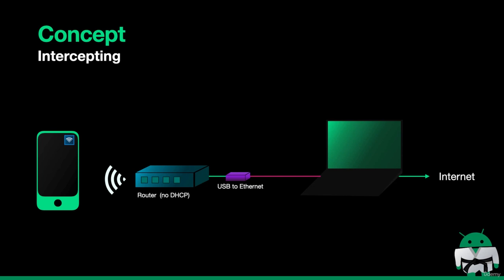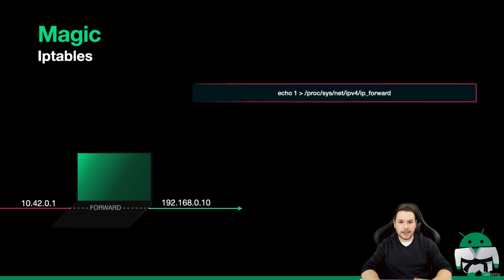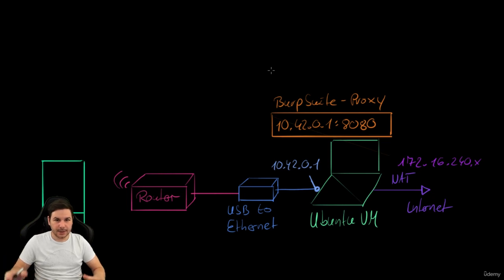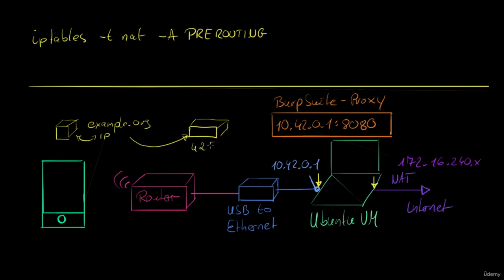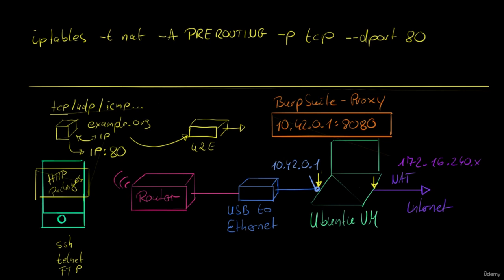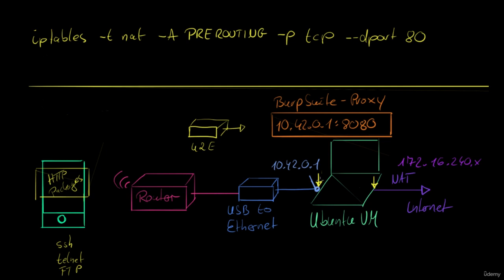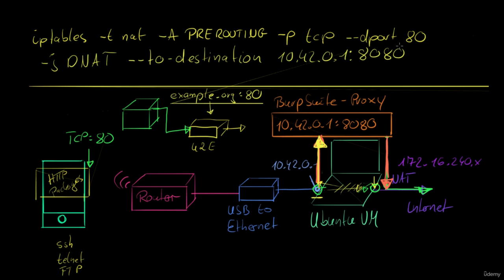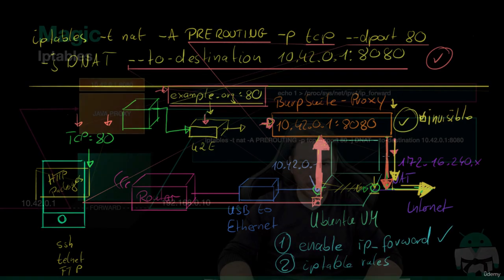5.03 Intercepting Theory